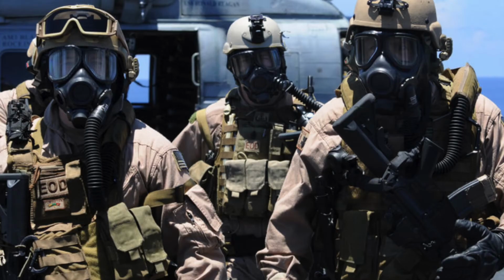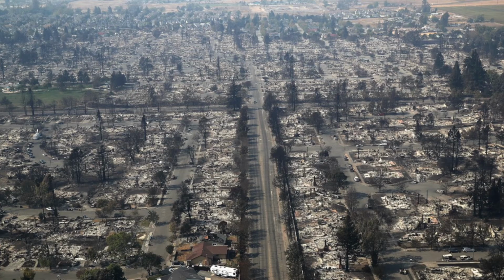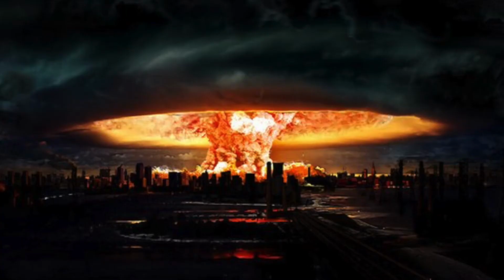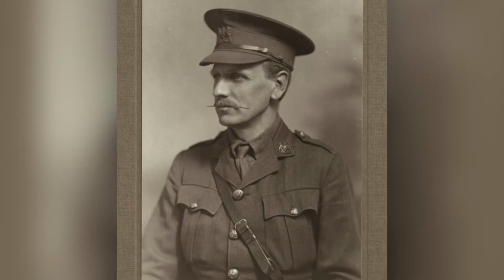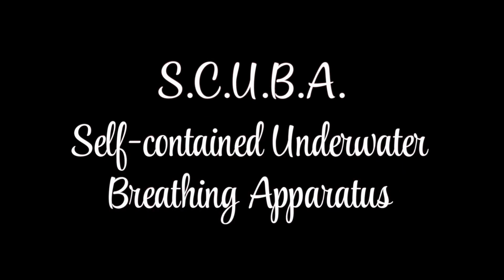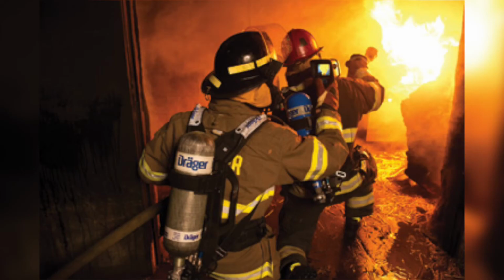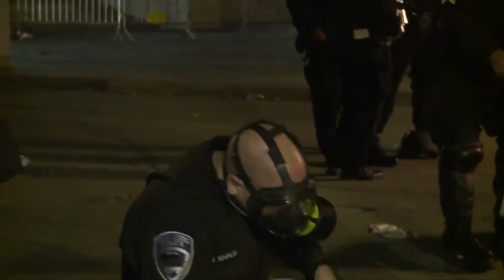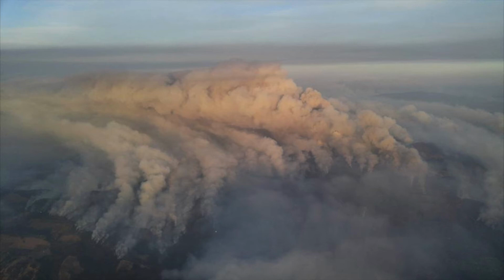GAS MASK BASICS | THINGS TO KNOW BEFORE YOU BUY | FEM PREPPER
I wanted to learn more about Gas Masks so in this video I go over the basics of picking your gas mask, why I got one and the masks I selected for myself.

Link to 3M Half Face Respirator Mask
Link to Israeli Gas Mask